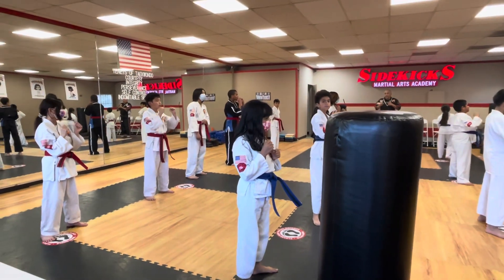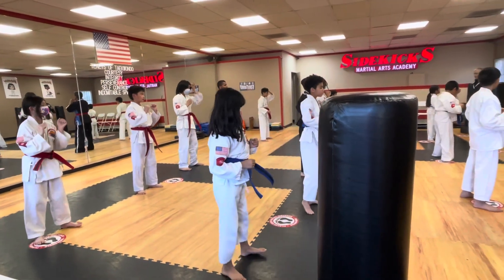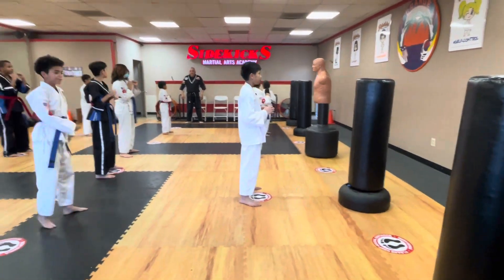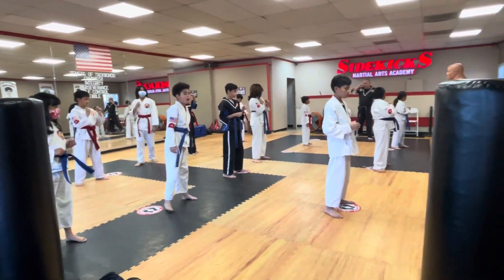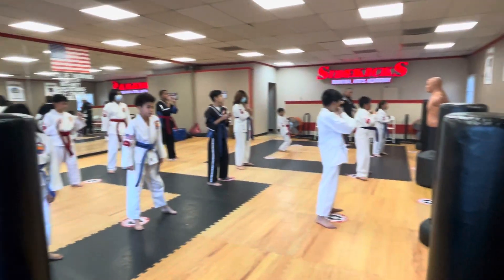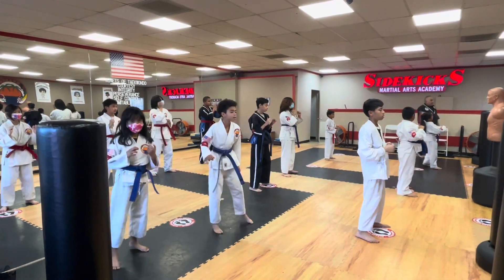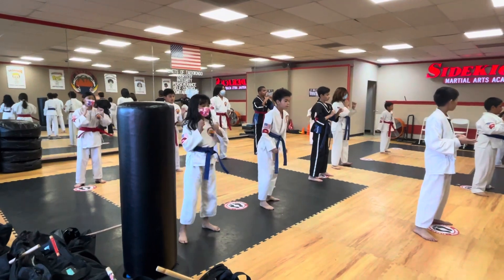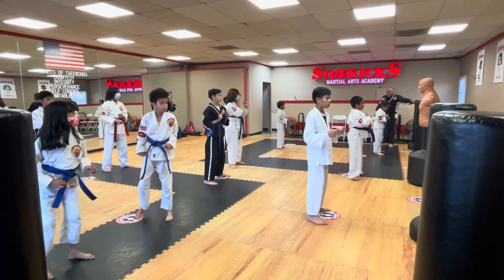Sidekicks students learning a new jump move with Mr Estrada